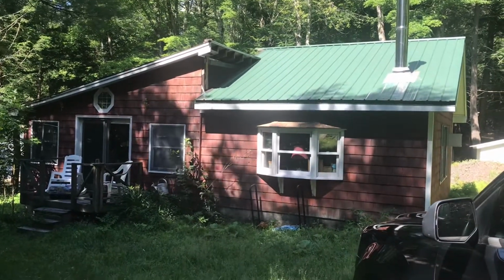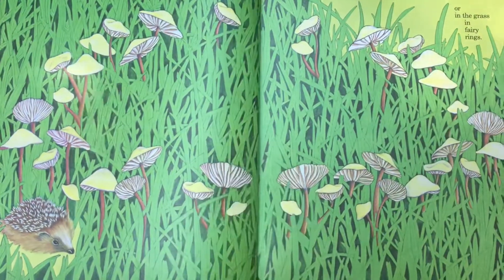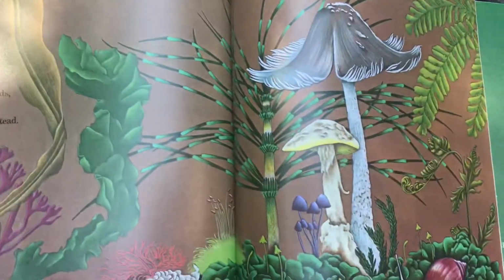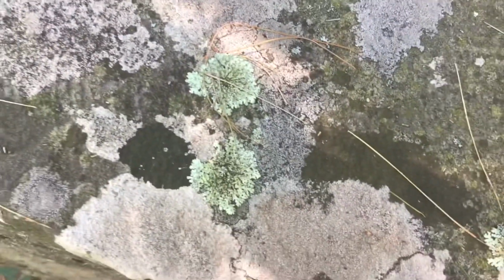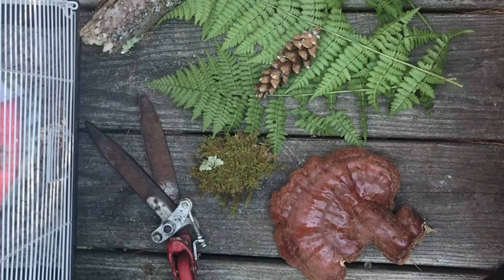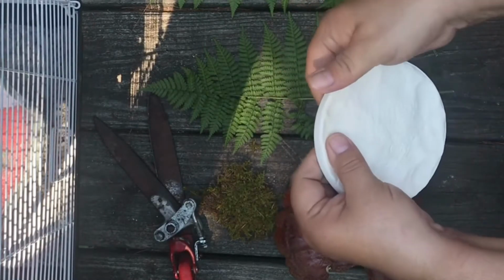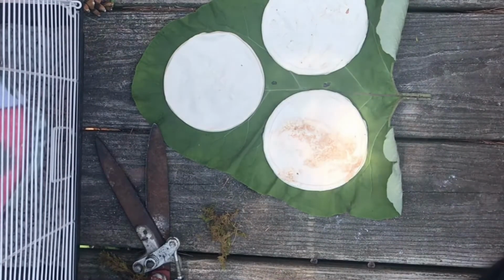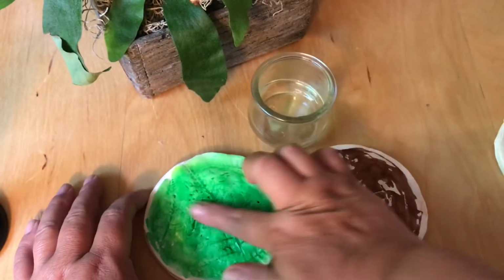Plants That Never Ever Bloom / fern printings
Millie talks about moss, we make fern prints in clay